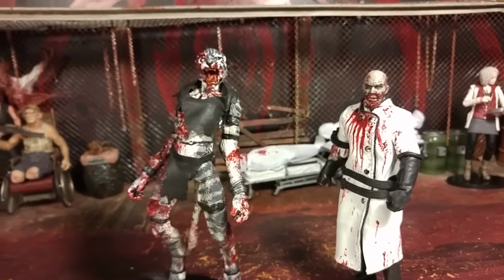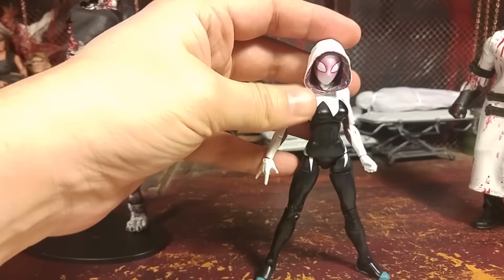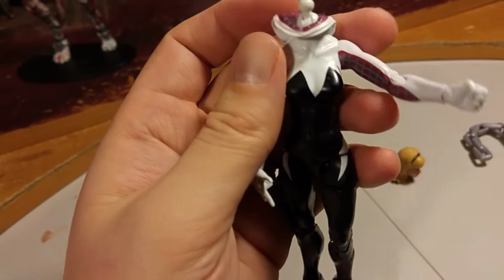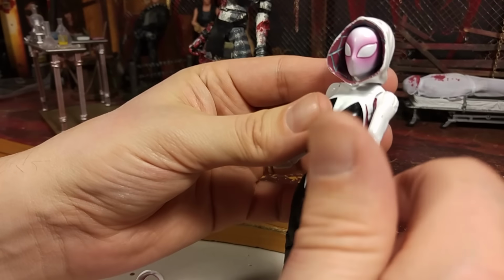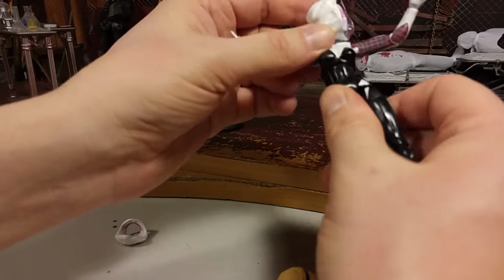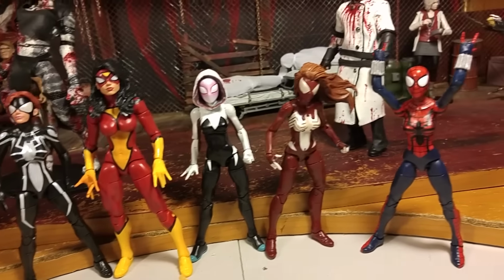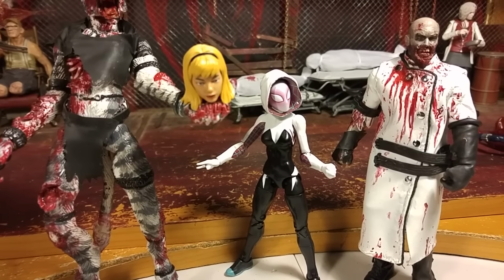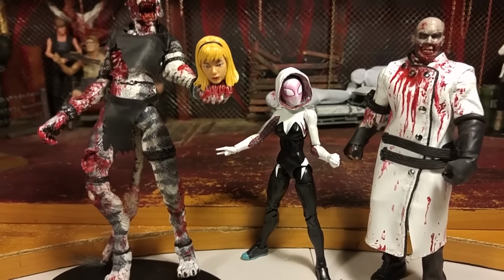Marvel Legends Spider-Gwen - Absorbing Man Wave Action Figure Review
This is a review of the Marvel Legends Spider-Gwen action figure made by Hasbro and from the Spider-man - Absorbing Man Build-a-figure wave.